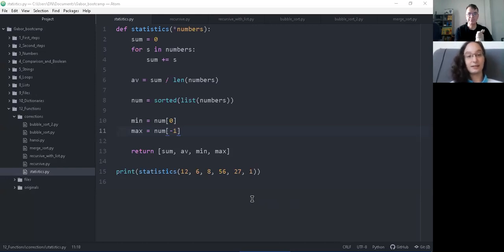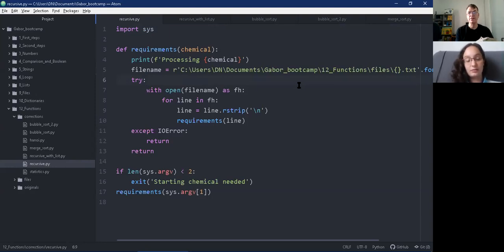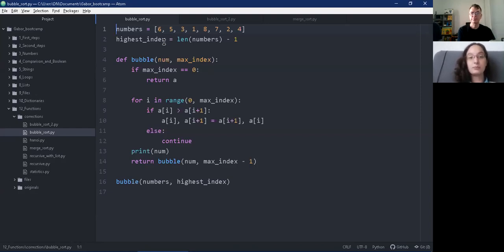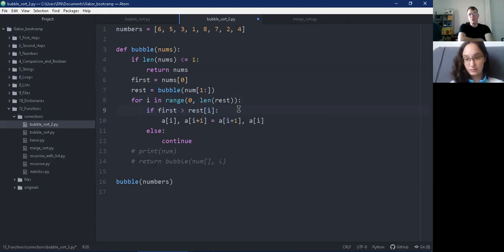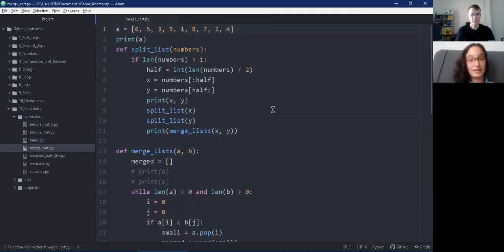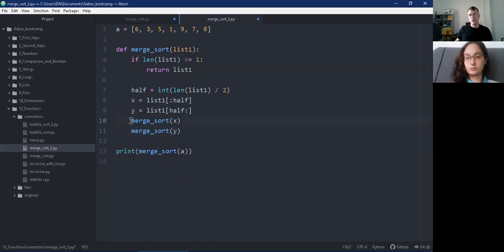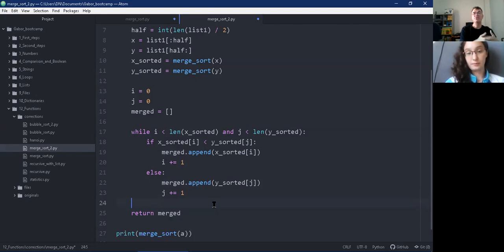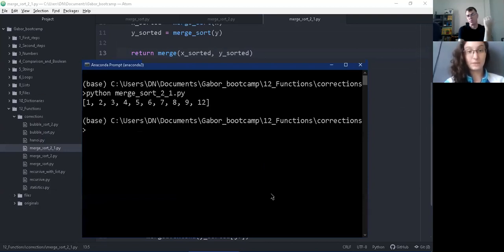Programming Bootcamp for Scientists #26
00:00 Solutions for the exercises in the Functions chapter
    00:40 Solution: Function returning Statistics
    04:30 The _ placeholder variable
    07:25 Solution: Recursive function to show dependency tree
    12:03 Solution: Tower of Hanoi - skipping
    12:20 Solution: Bubble sort (sort-of)
    31:50 Solution: Merge sort